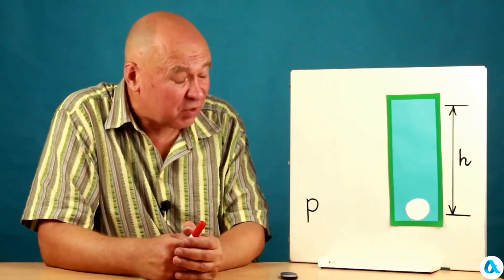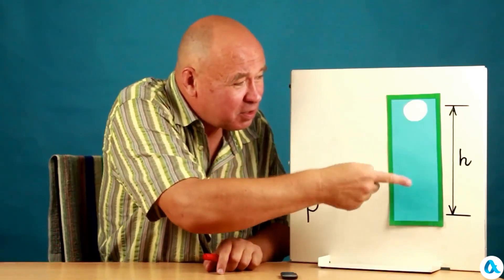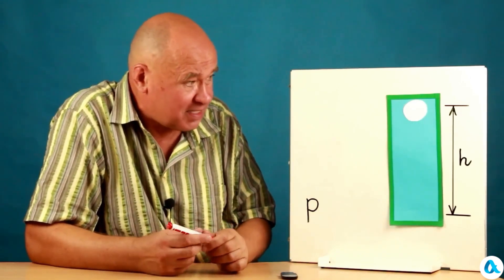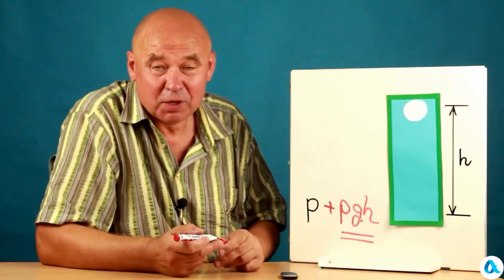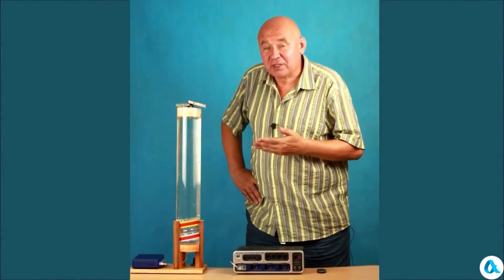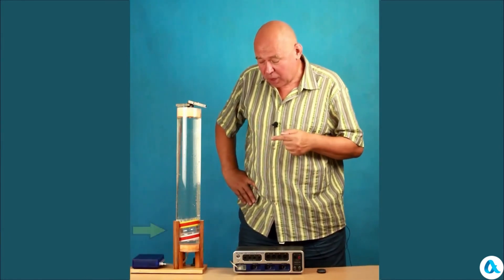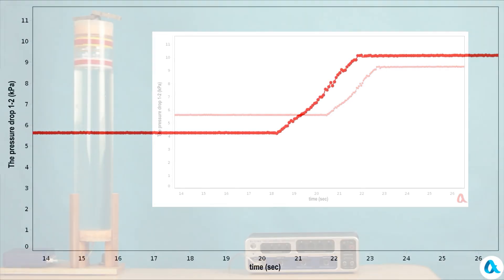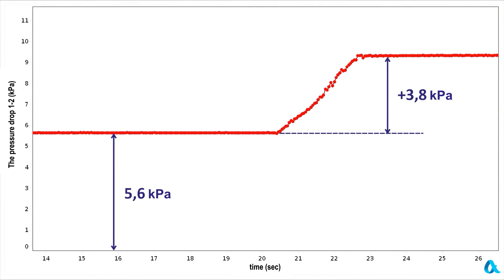Pop up bubble paradox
We solve the classic problem of an air bubble floating in a closed vessel with water, compare the predictions of the theory with the experimental results and explain some of the discrepancies between them.